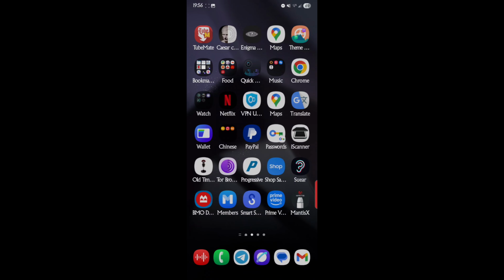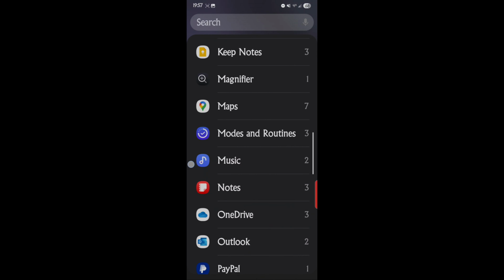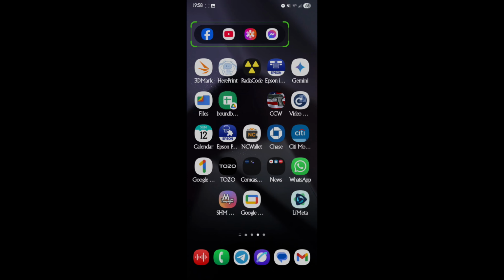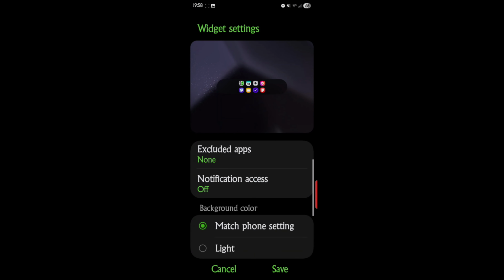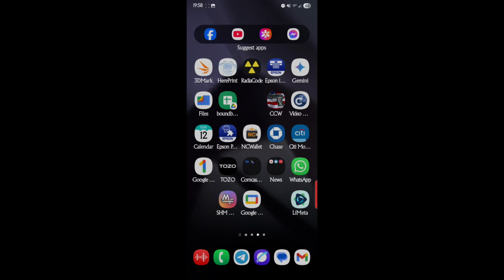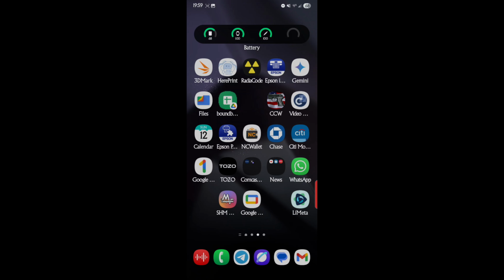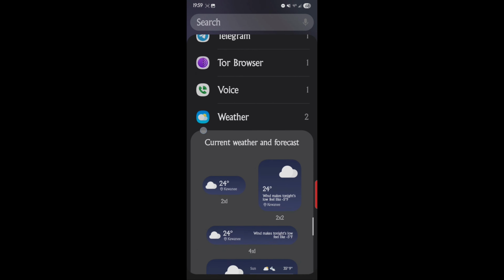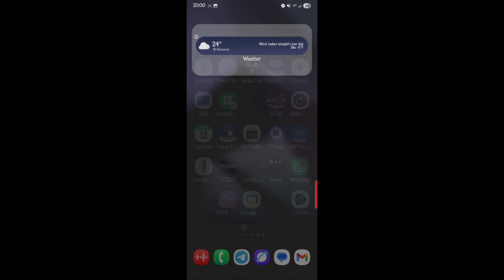Samsung widgets and stacking widgets electronics and gadgets